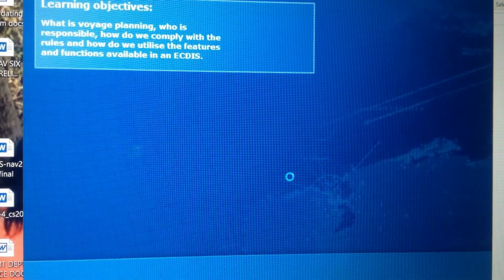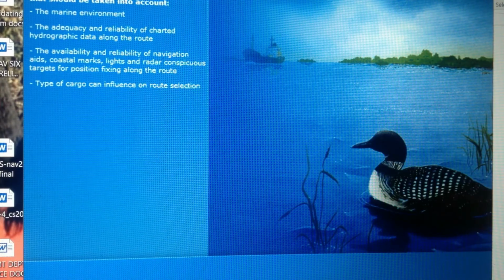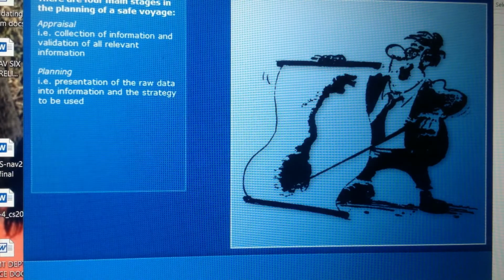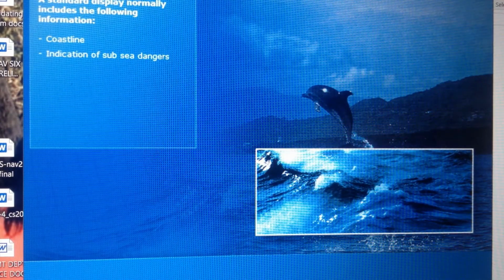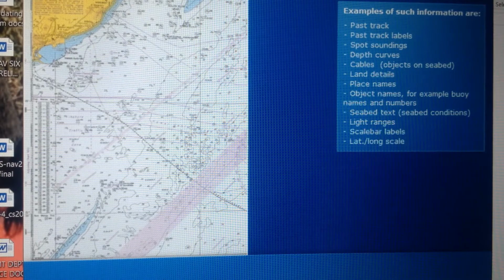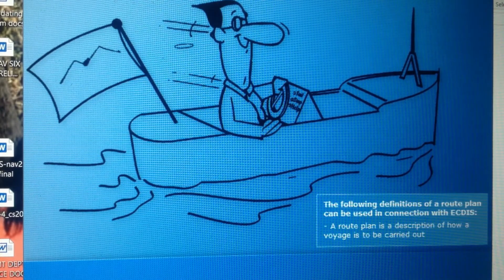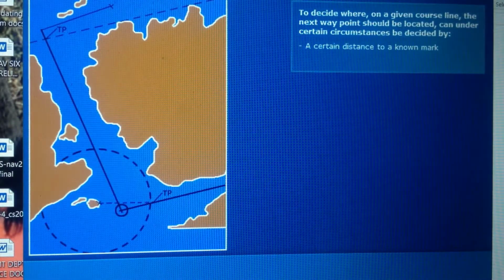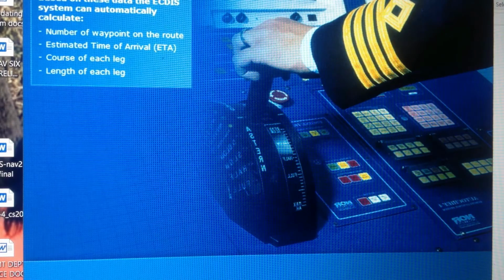VIDEO NO 5 OF NAV 6 PART 1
ROUTE PLANNING ON ECDIS